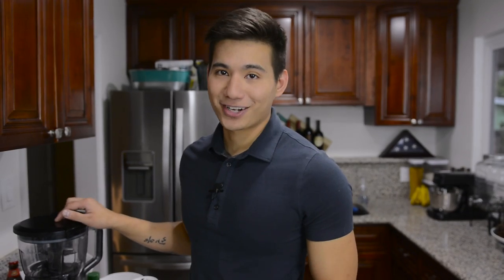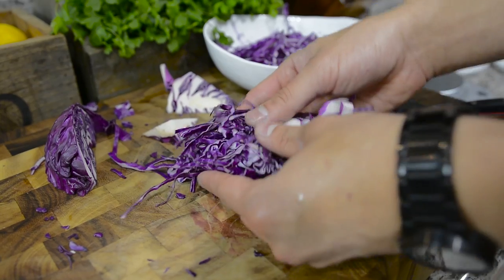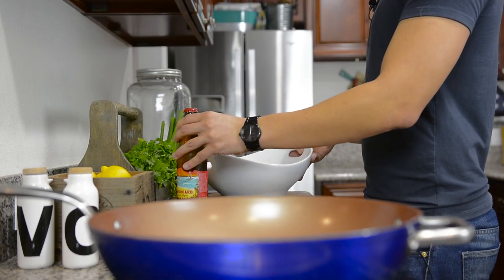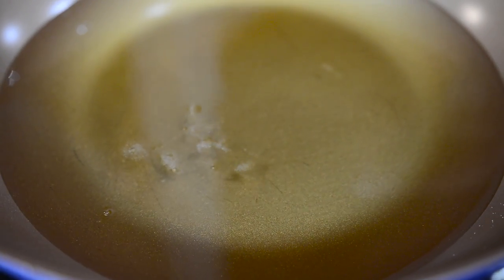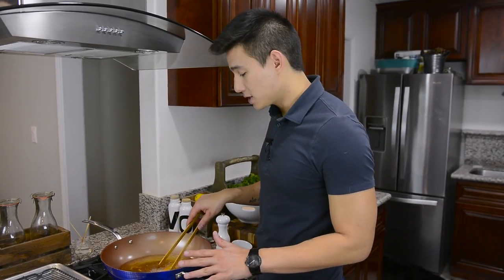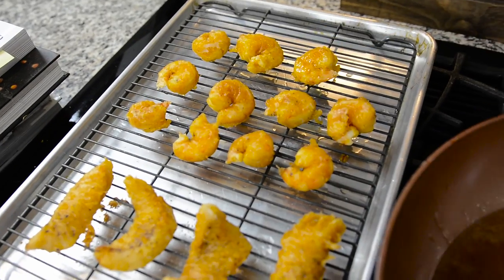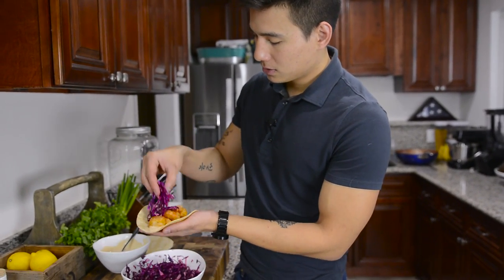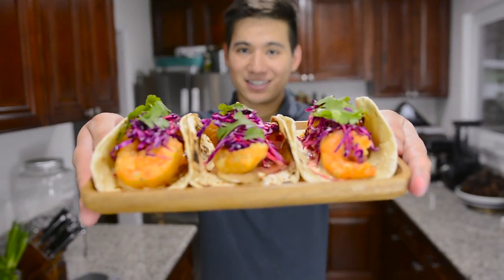California Fish (or Shrimp!) Tacos B(R)OIL LA - Episode 9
Fish tacos are practically the state food of California. Fried fish (or shrimp), a simple cabbage slaw and an indescribable sauce come together for the perfect bite. Watch this episode to learn our take on the classic Cali fish taco! Click "Show More" for full recipe:

Ingredients
 1 lb rock fish
 1/2 head red cabbage
 1/2 cup sour cream
 1/2 cup mayonnaise
 1 Tbsp agave nectar (or sugar)
 1 clove garlic
 1 chipotle pepper in adobo sauce (with sauce)
 3 limes, juiced
 1 Tbsp black pepper
 3/4 cup flour
 1/4 cup corn starch
 1 Tbsp paprika
 1 12 oz. beer
 flour tortillas
 additional corn starch

Add the sour cream, mayonnaise, agave, garlic, and chipotle in adobo sauce to a food processor with the juice of 1 lime, 1 Tbsp black pepper and a pinch of salt. Blend together until smooth. Store in the fridge until we're ready to assemble our tacos.

Remove the thick white center portion of the cabbage and thinly slice the rest and put into a bowl with a pinch of salt and the remaining lime juice. Keep this in the fridge to marinate as well.

Whisk the flour, 1/4 cup of corn starch, paprika, and 1 tsp salt in a large bowl, then add the beer, whisking it well until incorporated. Put about another cup of corn starch in a bowl.

If your using whole fish filets, cut them down into thinner strips, salt and pepper both sides, then put them into the bowl of corn starch, shaking any excess off before dunking them into the beer batter, and then into vegetable oil heated over medium heat. The oil should be to the point where if you throw a pinch of flour in it'll fizz. Cook the fish 1-2 minutes per side, until golden brown, then remove from the oil and put on a drying rack, topping with salt while still hot.

Warm the tortillas over a burner for a few seconds per side, then assemble the taco by first putting the sauce on the tortilla, followed by the fish, cabbage slaw, and cilantro.

And to see all our videos with accompanying recipes and more, visit us